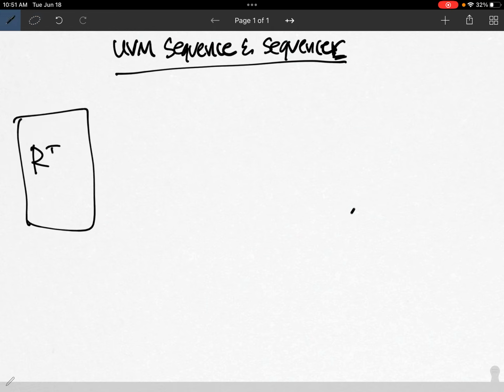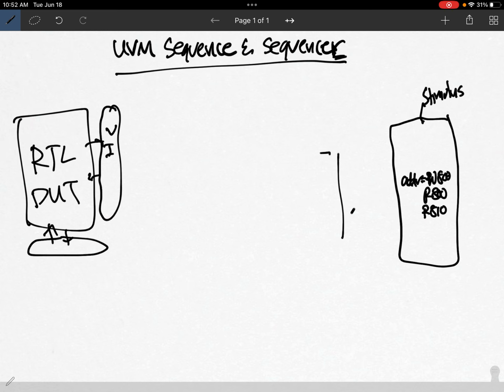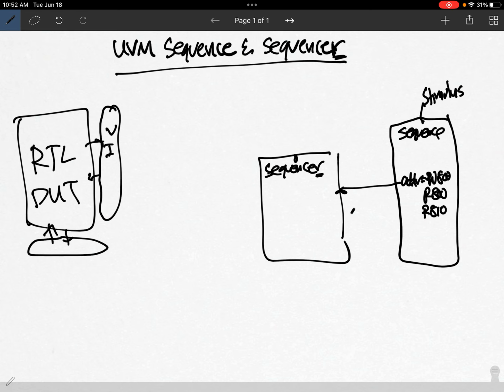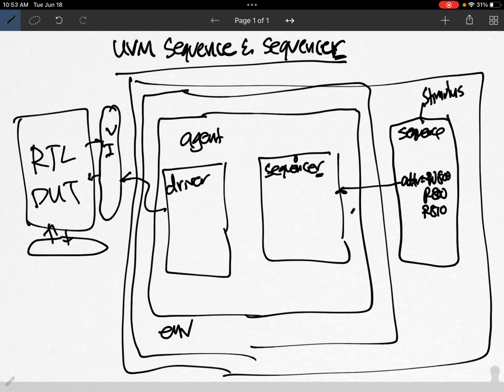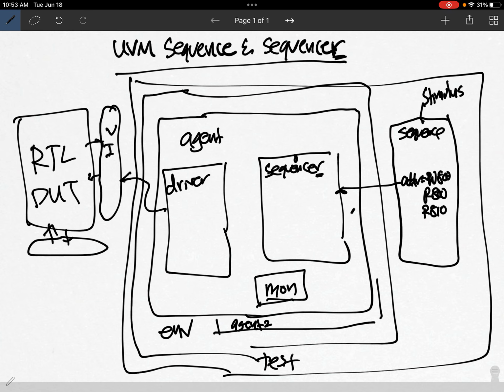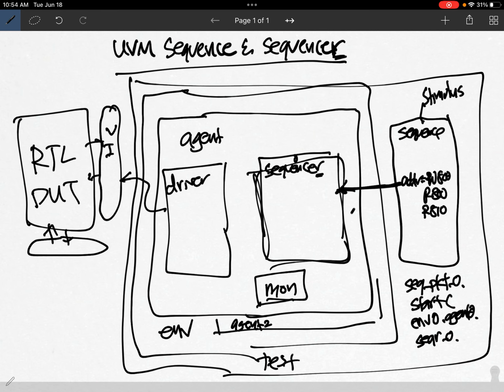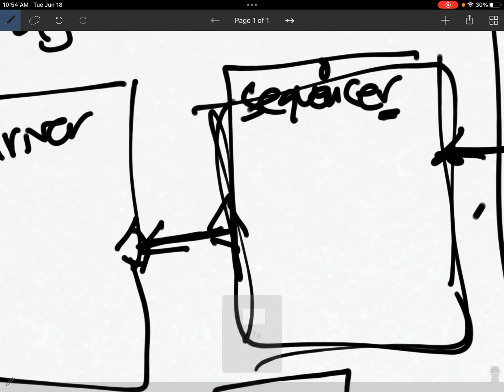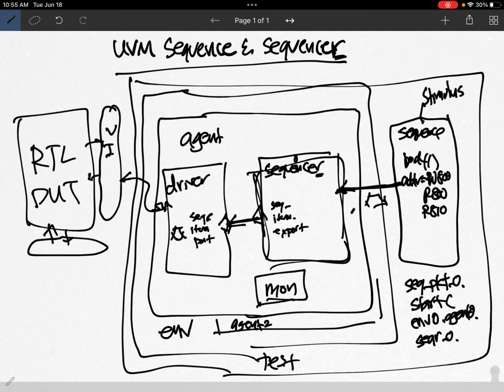UVM Sequence and Sequencer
Stimulus generation is the heart of a UVM testbench - performed by sequence and sequencer. What is the difference?